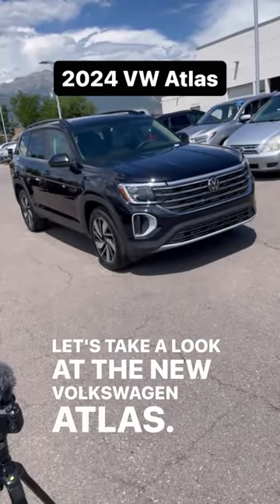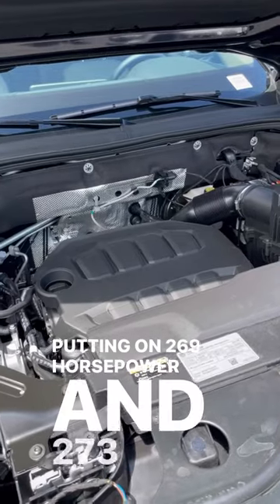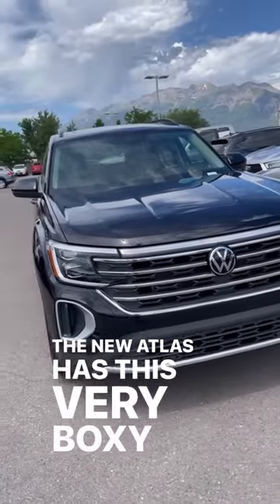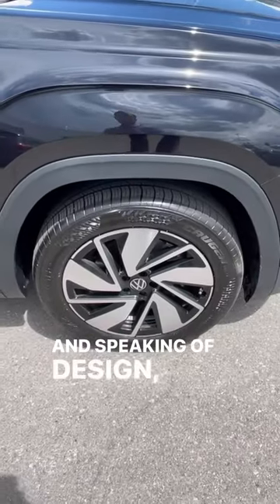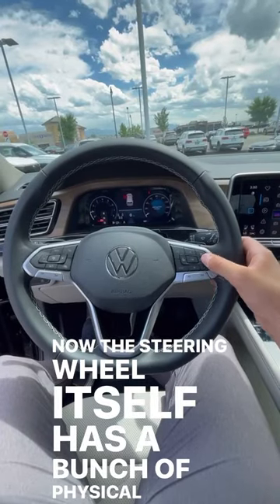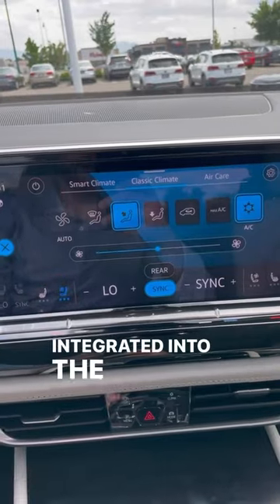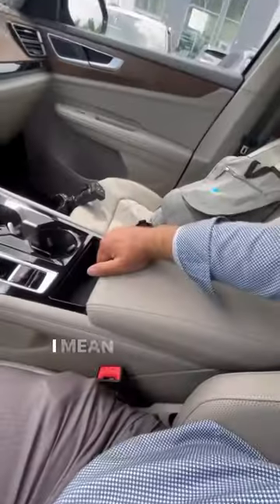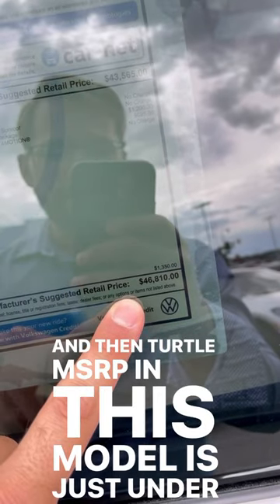Better Than The Toyota Highlander? 2024 VW Atlas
Today I review a 2024 Volkswagen Atlas!